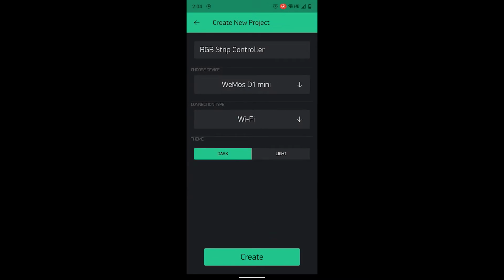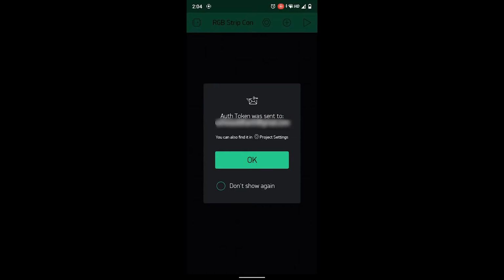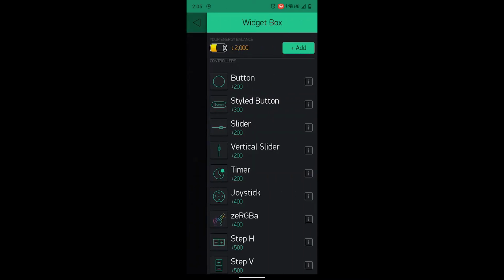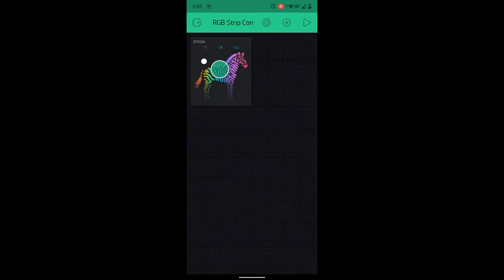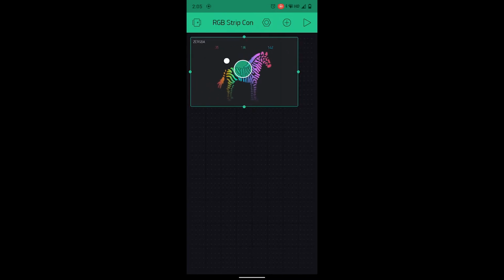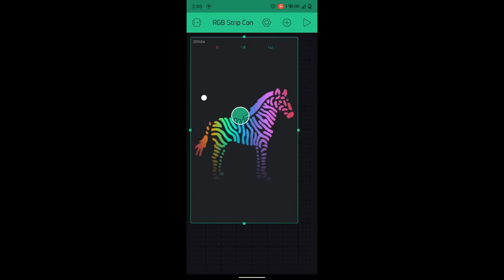How to Control Neopixel WS2812 and Dotstar LEDs APA102 SK9822 using Blynk App | IOT